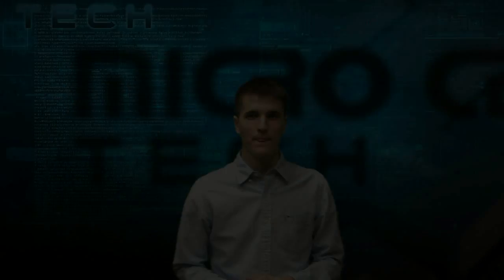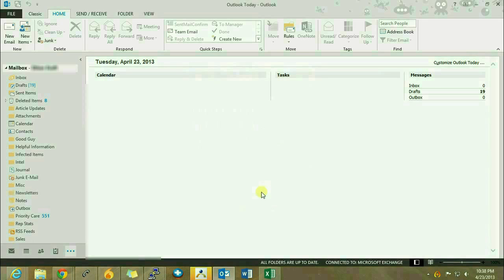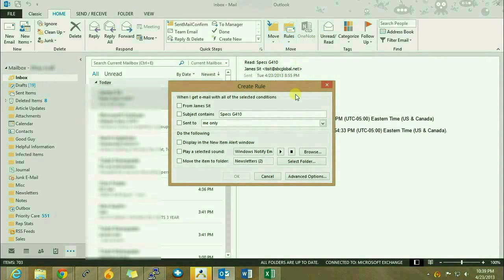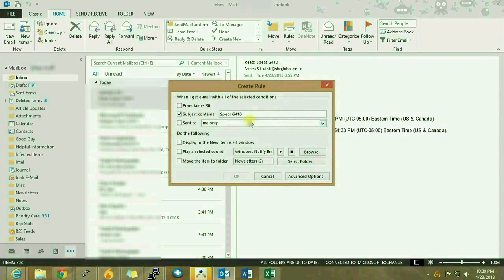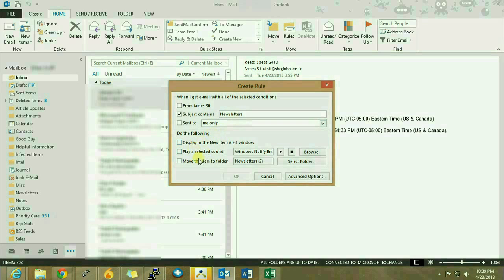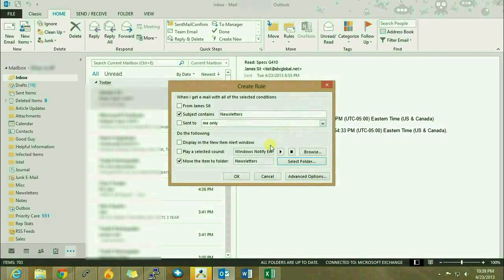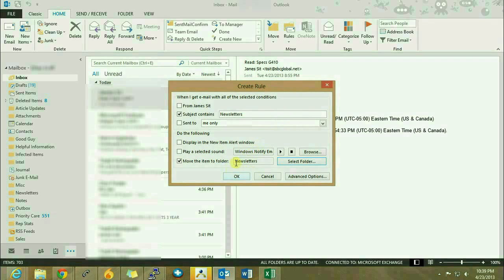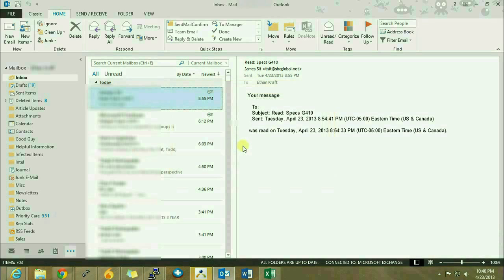How to create Folder Rules in Outlook 2013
Micro Center Tech Support shows you how to create Folder Rules in Microsoft Outlook 2013.